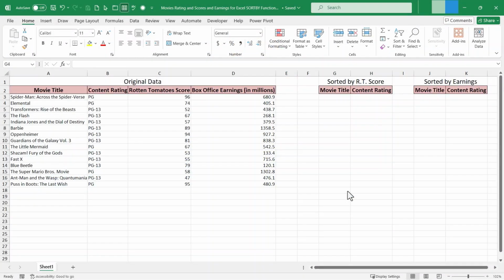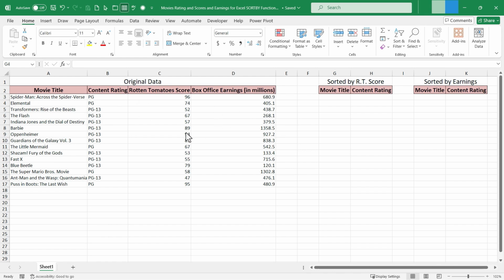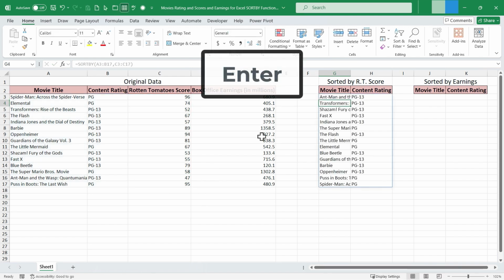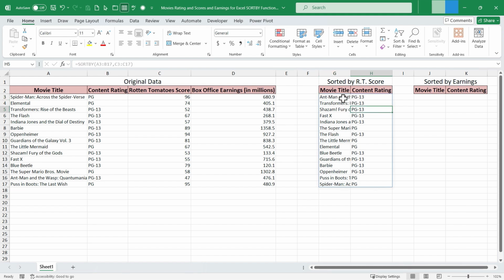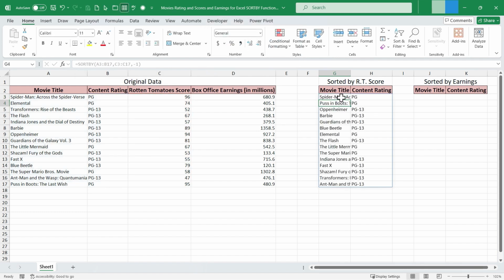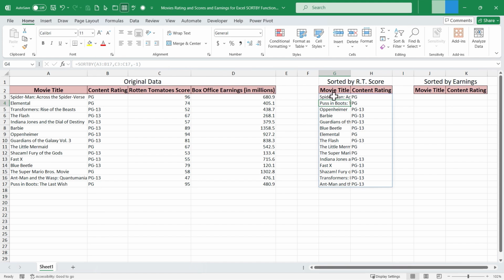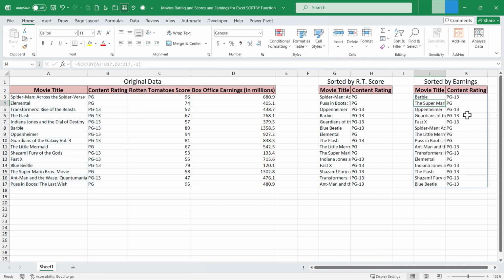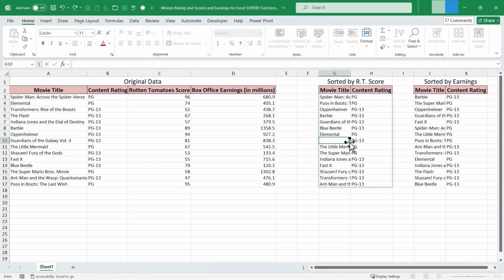Unlock Excel Sorting Secrets with the SORTBY Function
Learn how to sort data like a pro in Excel using the SORTBY function! This tutorial will show you how to do complex sorting tasks with ease.